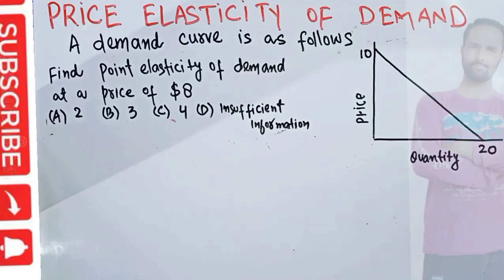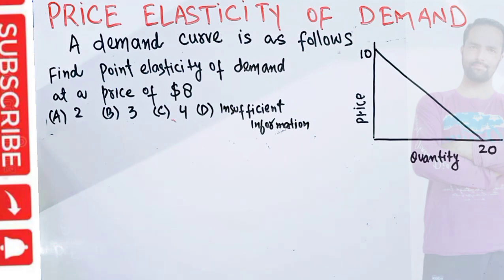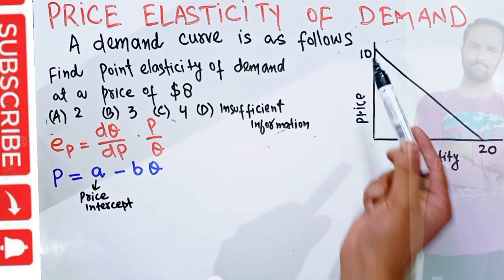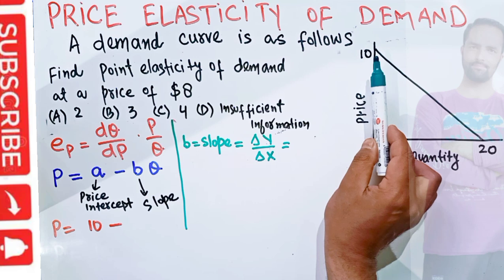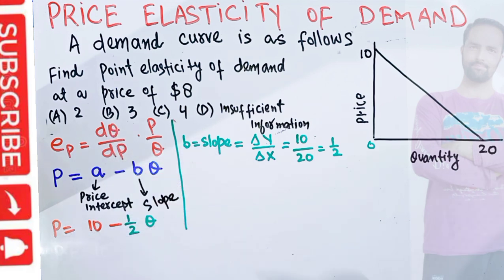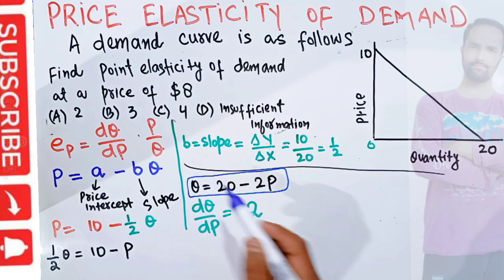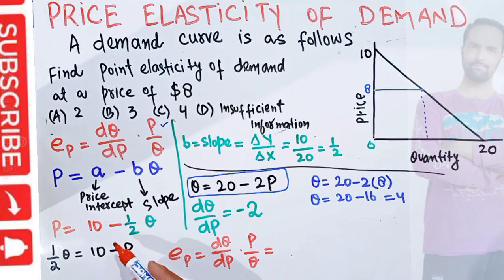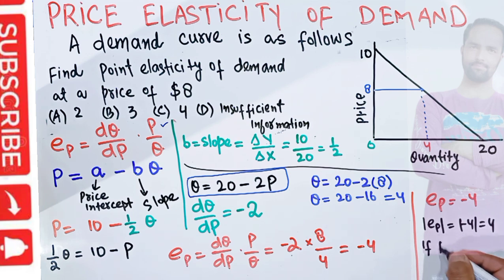price elasticity of demand. tricky question